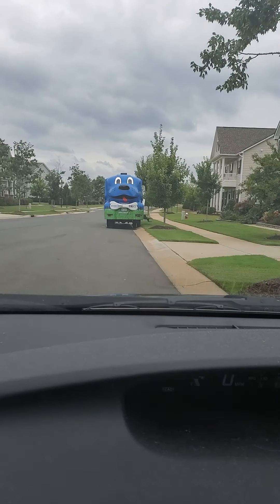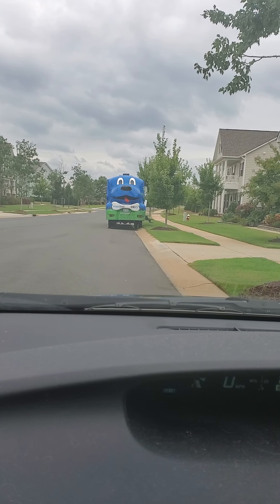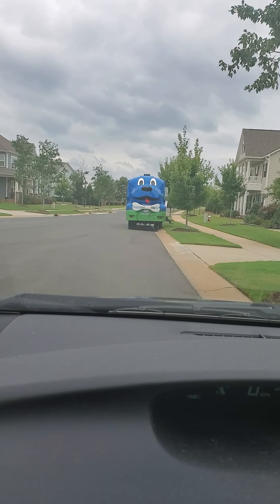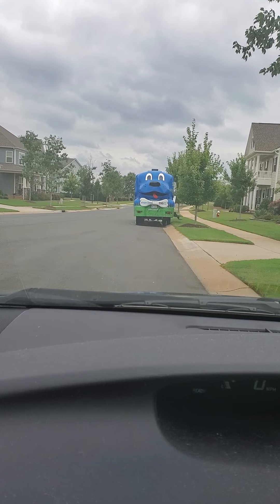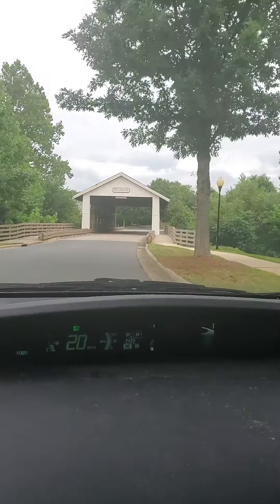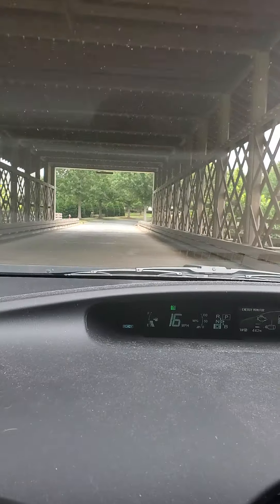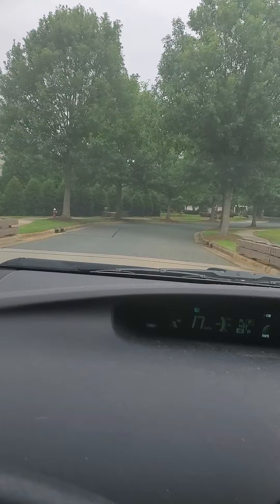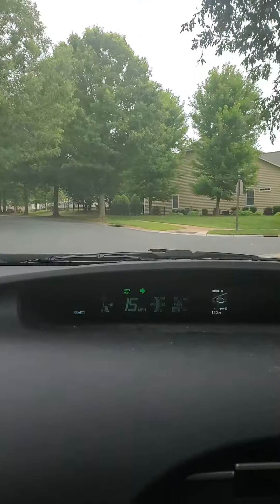Covered Bridge While Doordashing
Hey everyone I plan on posting my vlogs on here on my experiences across the states.  I really hope you will join me in my adventures from seeing new places, trying new foods and my experiences while I do Doordash.

Wanna help support?